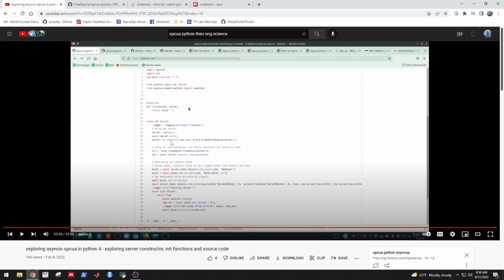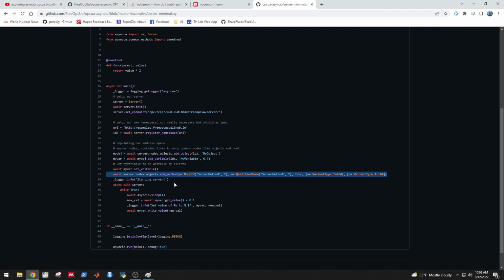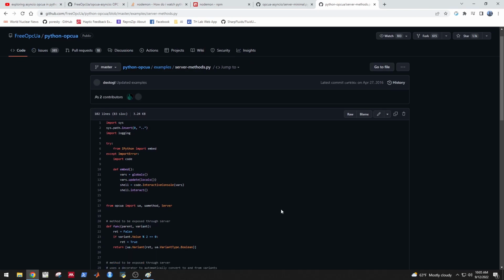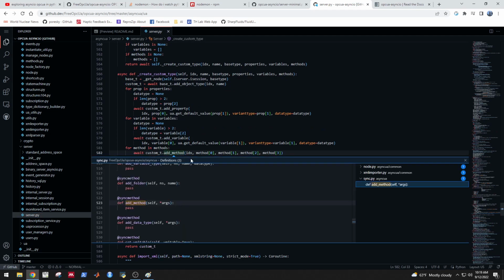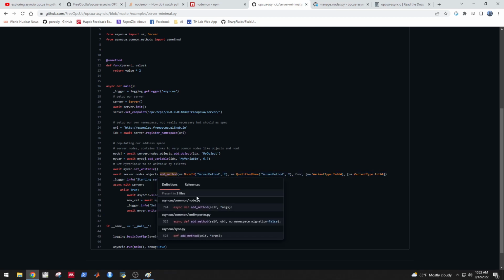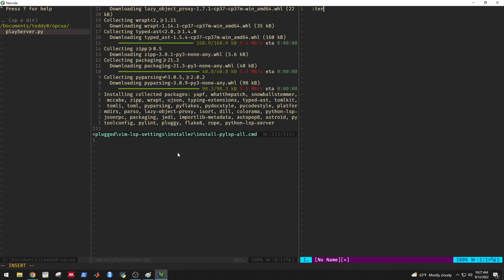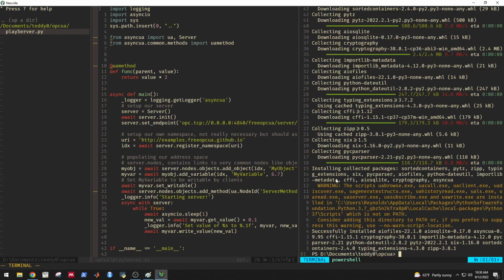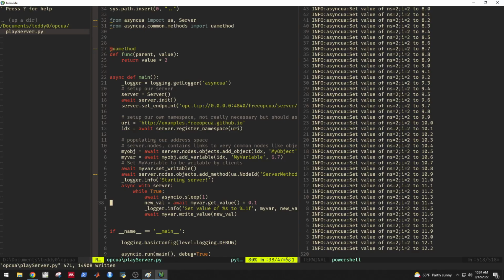exploring asyncio opcua in python 5 add method and using nodemon to watch python files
Install asyncua:
pip install asyncua

Install node monitor:
npm install -g nodemon

Useful Links
opcua asyncio github

Video Sections
Chapters:
0:00 Introduction
1:23 relating nodes objects variables and methods to OOP
3:20 Going through server minimal again
5:45 add method
8:08 what are the arguments to give to add method
16:35 introduction to nodemon
22:15 getting python minimal server to work with nodemon